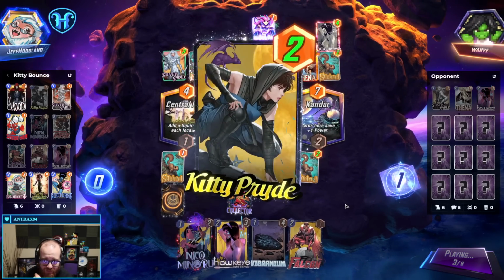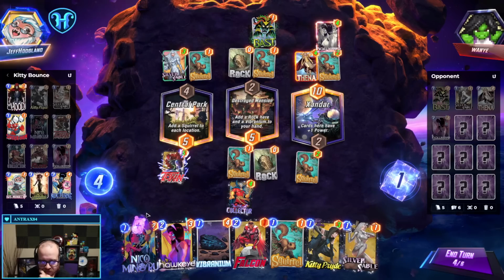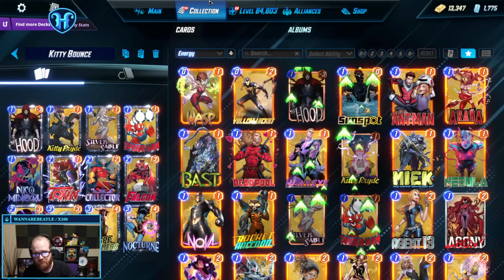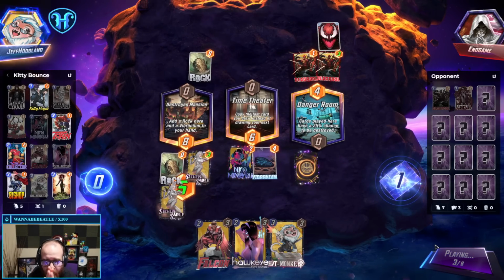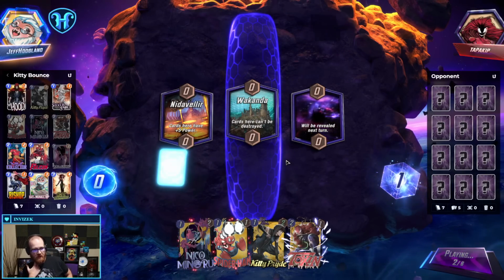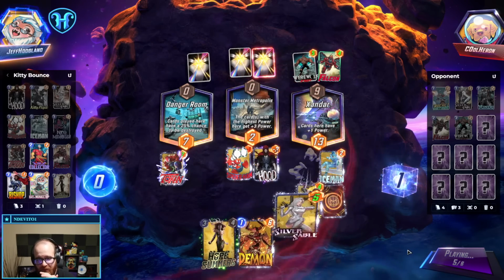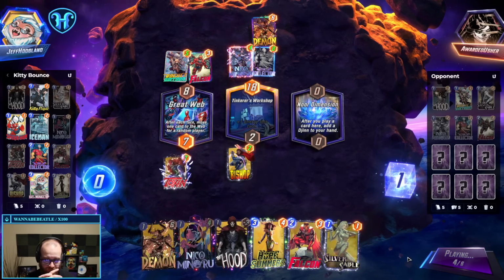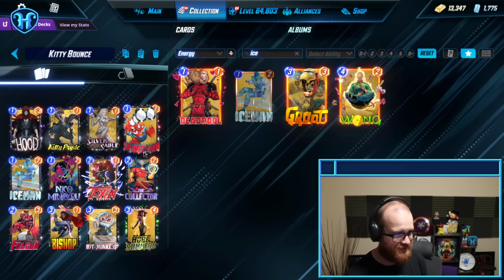Kitty Pryde Bounce plays my favorite Marvel SNAP Cards | Deck Highlight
Jeff's shirt sponsor Into the AM for all the sweet designs Jeff wears on stream, save 10% with his

You can help keep these videos going by supporting me with a tip or direct monthly support on metafy: